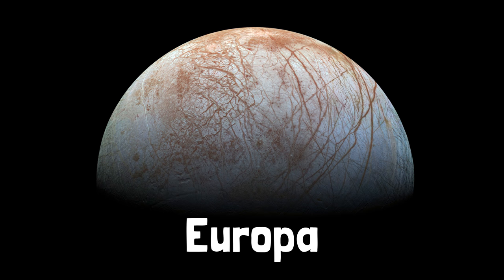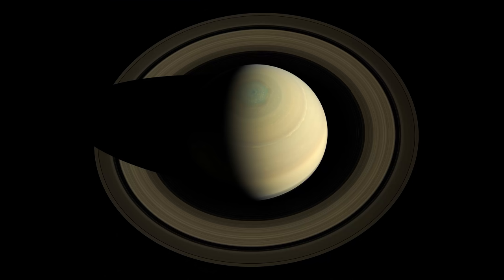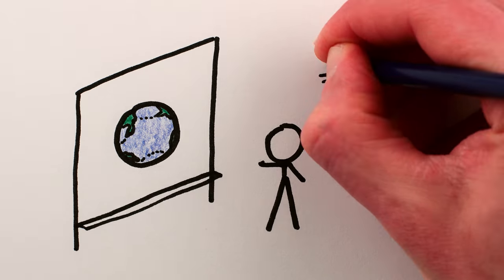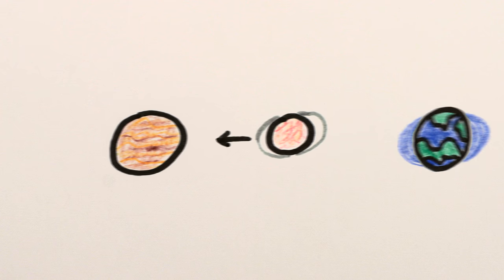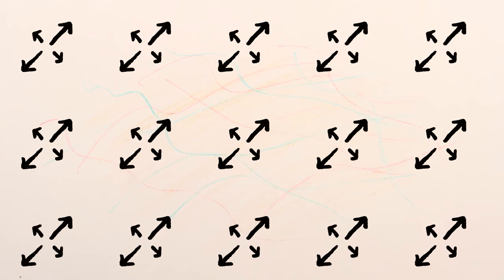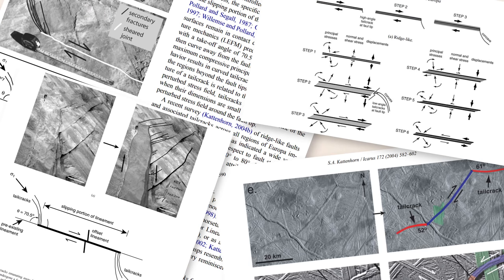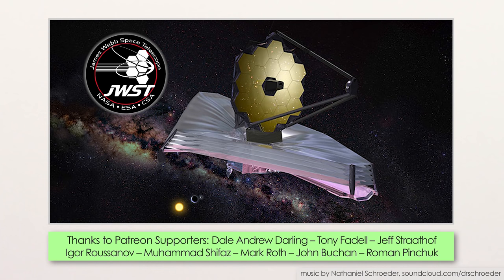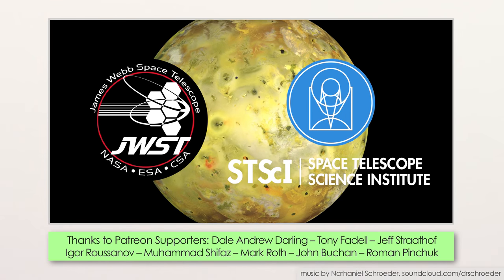Extraterrestrial Cycloids - Why Are They on Europa?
Thanks to the James Webb Space Telescope (JWST) and Space Telescope Science Institute for supporting this video.

This video is about the cycloid curves on Jupiter's moon Europa - they're ridges or valleys in the icy surface that formed due to some sort of geological or tectonic-esque phenomenon. The answer involves ping pong balls, the pacific ring of fire, subduction, tidal bulges, and tailcracking,

REFERENCES